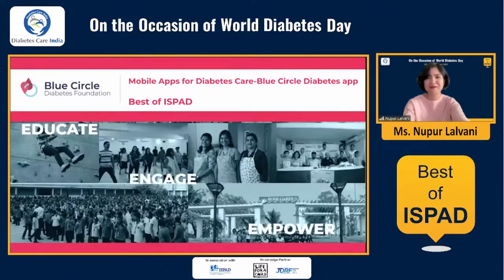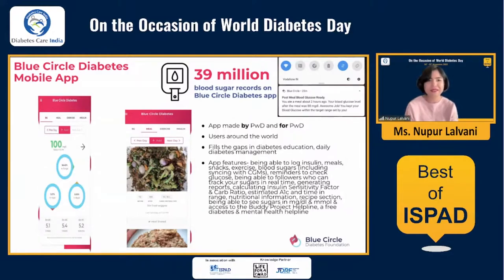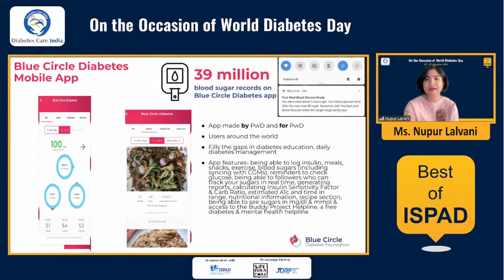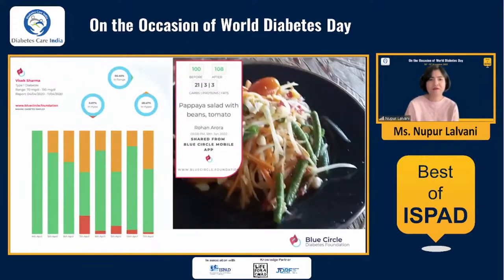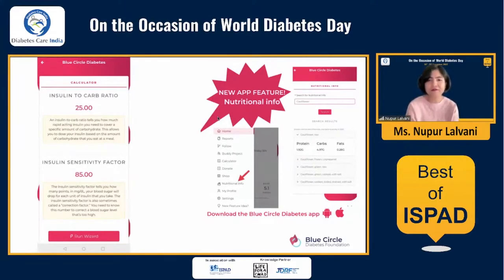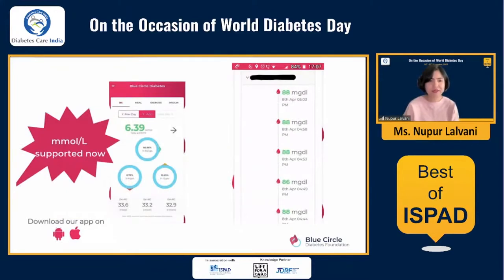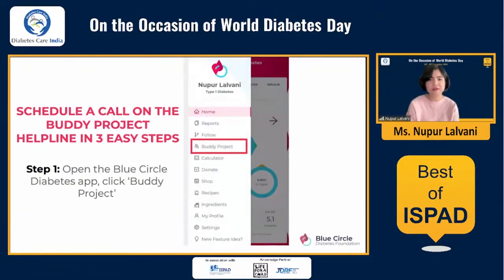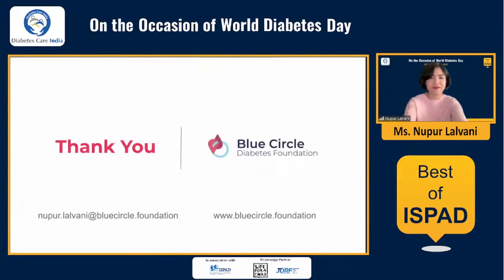Ms Nupur Lalvani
Use of Mobile Application or Diabetes Care